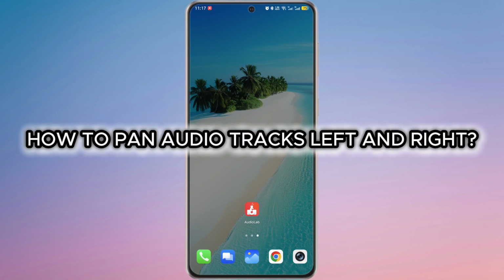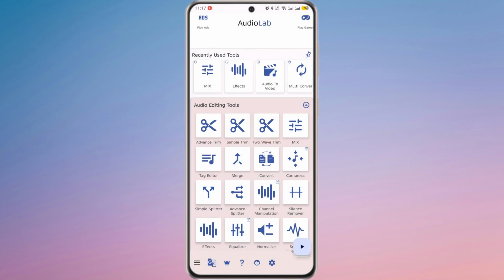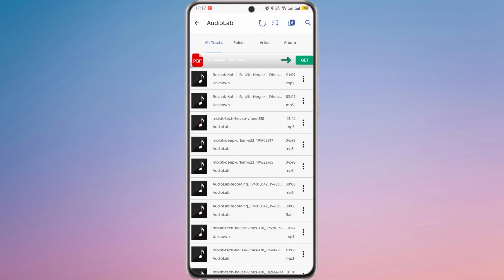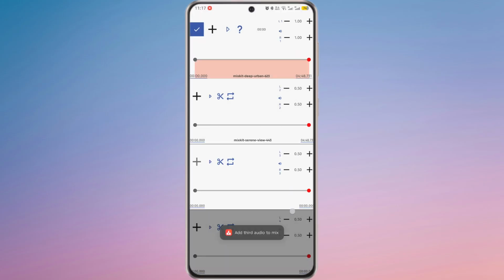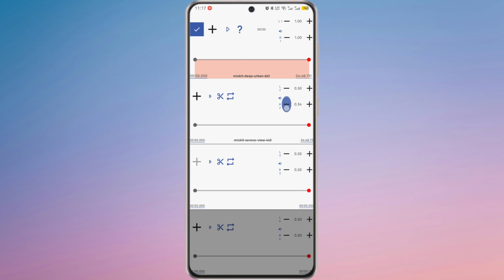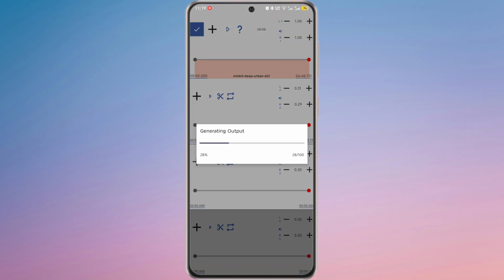How to Pan Audio Tracks Left and Right in AudioLab 2025?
Want to create professional-sounding mixes and achieve perfect stereo balance in your tracks? In this tutorial, we’ll show you how to pan audio tracks left and right in AudioLab using the Mix Tool. Learn how to import your audio, use the plus (+) and minus (-) signs to control the left and right channels, and adjust the stereo placement of each track. Panning combined with volume adjustments, EQ, and audio effects helps you create a rich, well-balanced mix that sounds polished and immersive.

We’ll guide you step by step on adjusting stereo channels, previewing changes in real-time, and exporting your final audio. By mastering the process of panning audio tracks in AudioLab, you can elevate your music production, podcast editing, or any audio project with clear, professional sound and precise spatial placement.

Drop your questions in the comments, and we’ll help you create perfectly balanced audio every time!